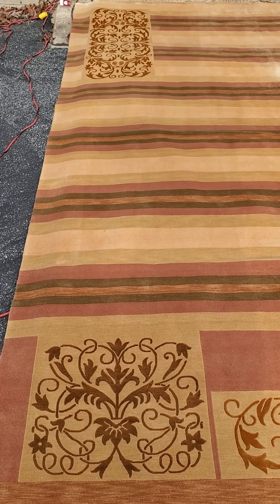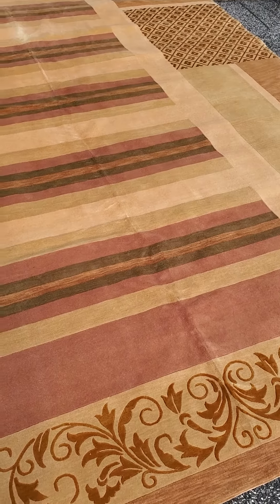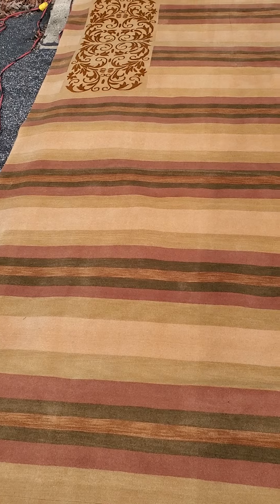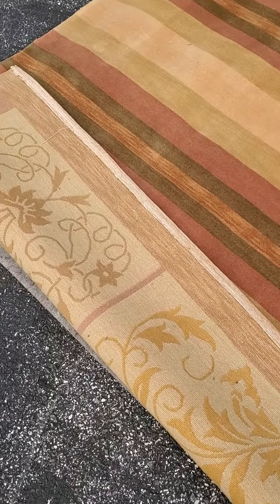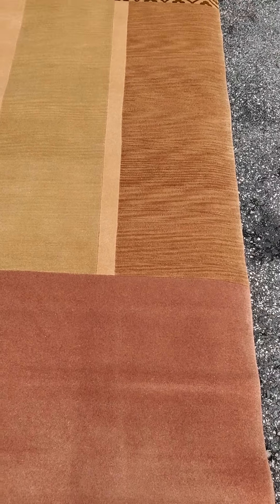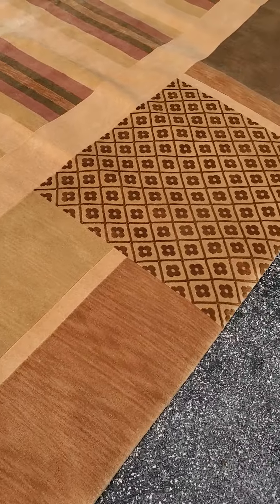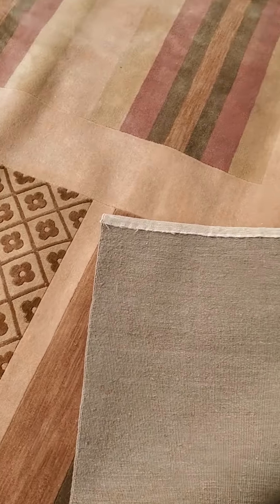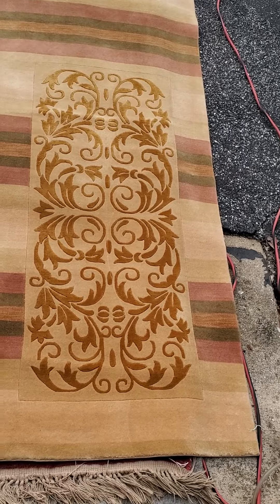Tibetan/Nepal Rug 9'X12' 1980s-90s very good condition buy on ebay or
visit us at Baltimorerugandcarpet.com